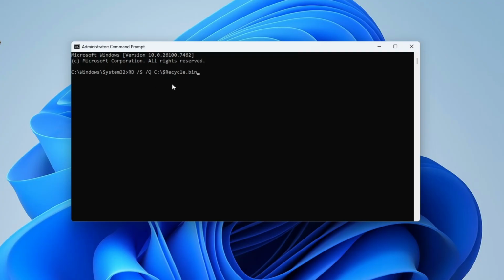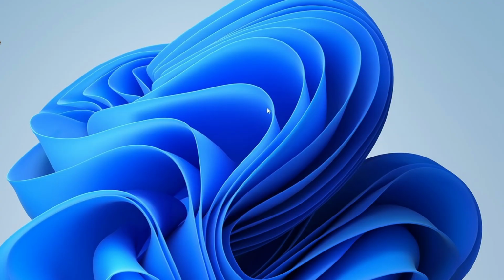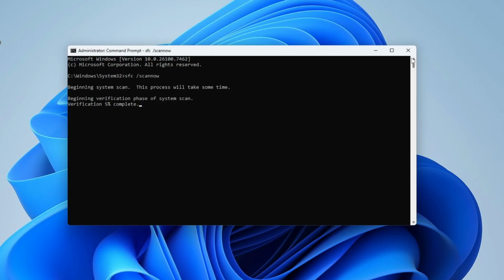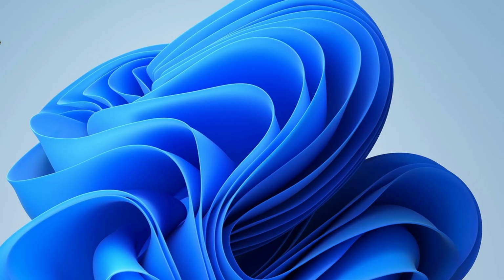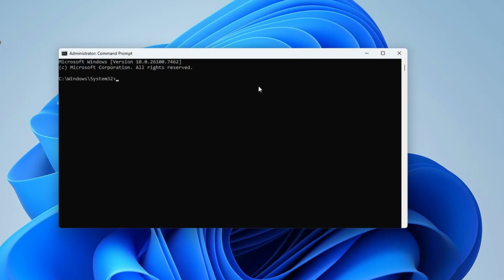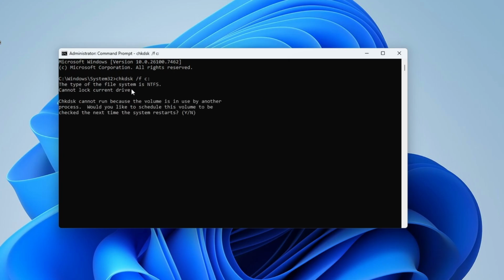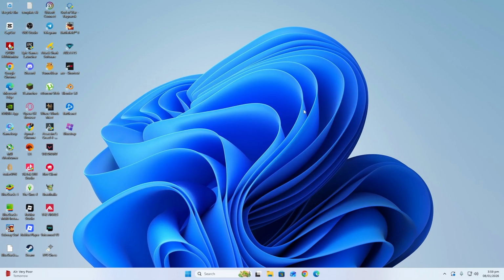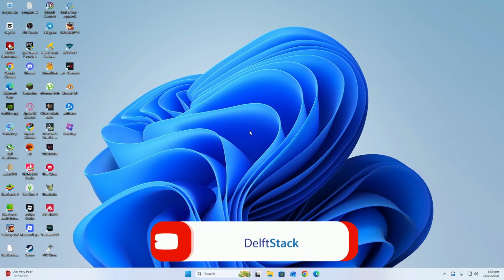How to Fix Recycle Bin Corrupted Error in Windows 11 (Step-by-Step)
Recycle Bin corrupted error in Windows 11 can prevent you from deleting files properly and trigger annoying pop-ups every time you use your PC 🗑️
In this step-by-step tutorial, you'll learn how to fix the Recycle Bin corrupted issue using safe, built-in Windows tools only — no third-party software required. All steps are beginner-friendly and work on most Windows 11 systems.

✅ How to reset a corrupted Recycle Bin using Command Prompt
✅ The exact command to safely rebuild the Recycle Bin
✅ How to scan and repair corrupted Windows system files
✅ How to check your disk for file system errors
✅ What to do if the Recycle Bin error keeps coming back

⏳ Timestamps
⏱ 00:00 – Introduction
⏱ 00:09 – Reset Recycle Bin using Command Prompt
⏱ 00:56 – Run System File Checker (SFC scan)
⏱ 01:17 – Check disk errors using CHKDSK

📌 Summary
A corrupted Recycle Bin in Windows 11 can cause repeated errors and stop files from deleting correctly. In this tutorial, you'll reset and rebuild the Recycle Bin, repair system files, and scan your disk for errors using official Windows commands to permanently fix the issue.